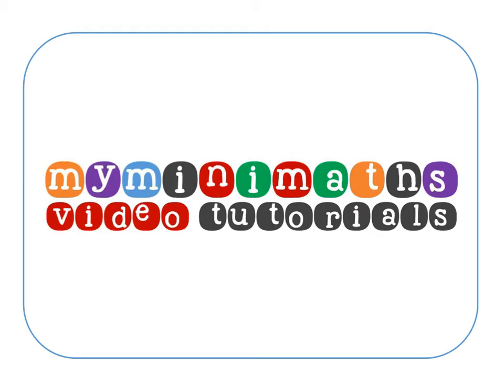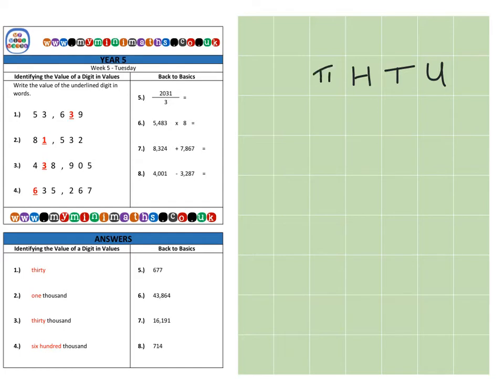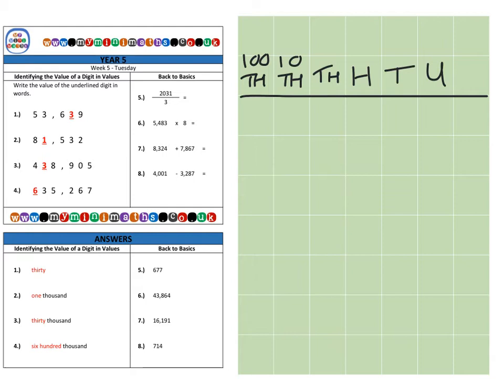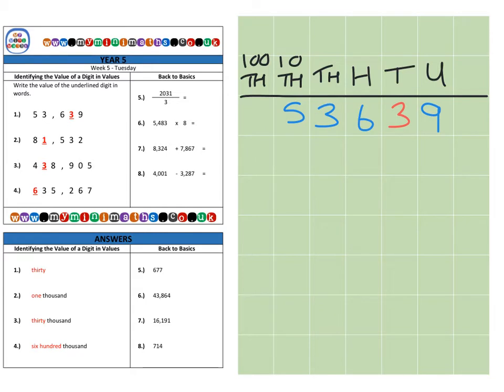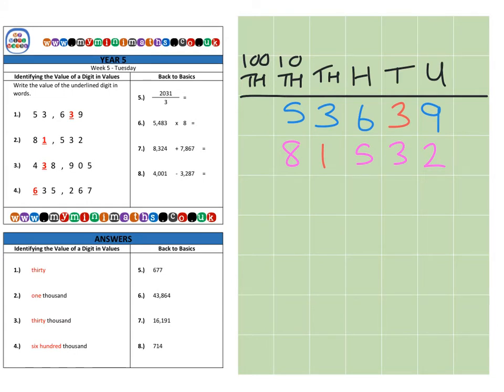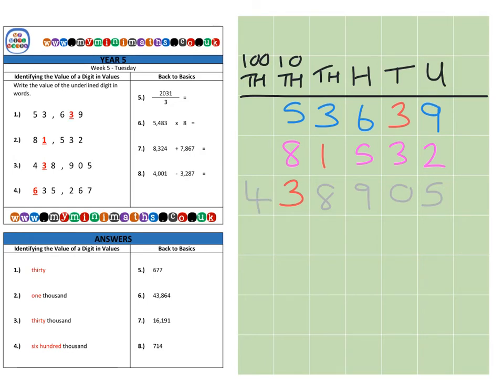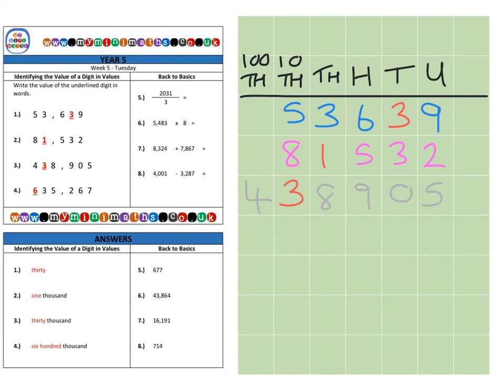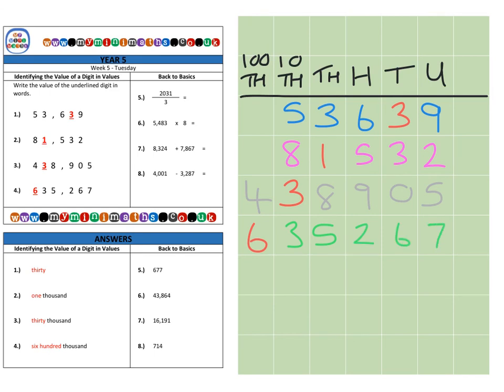YEAR 5 Mini-maths Video Tutorial - Week 5 - Tuesday